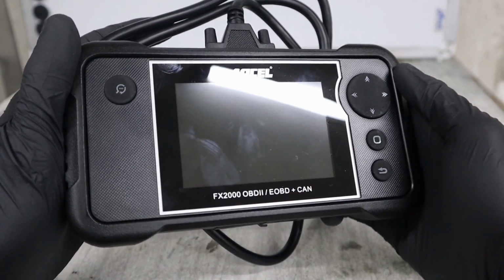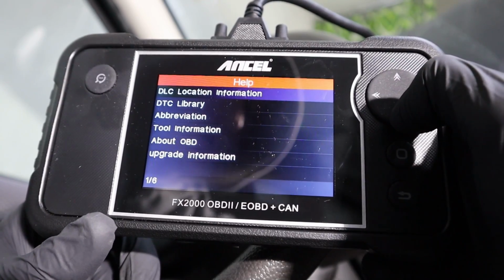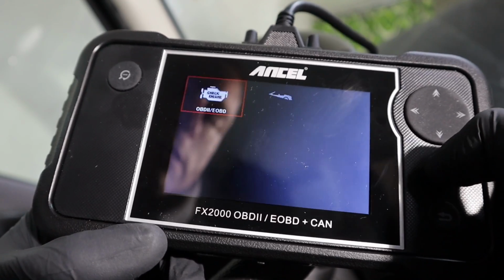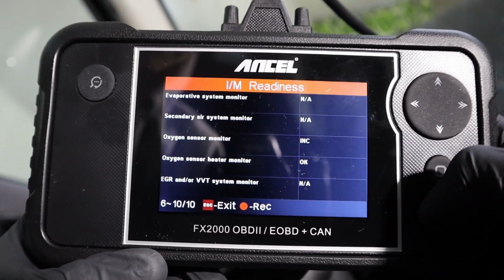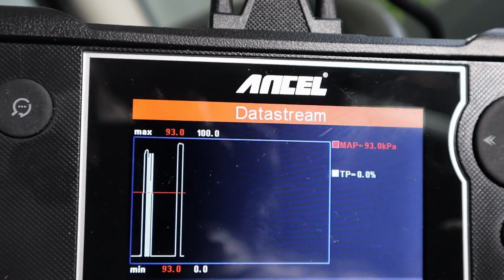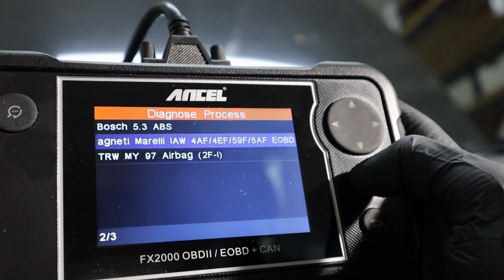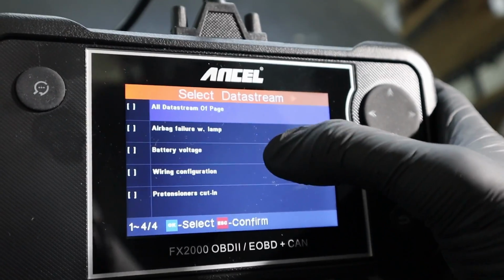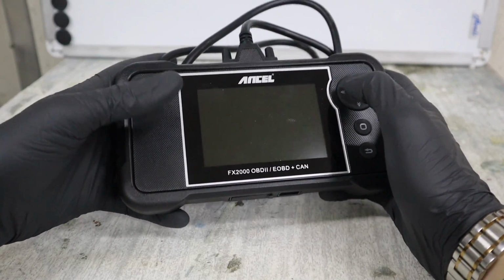Ancel FX2000 Review | OBD2 scanner with ABS and SRS